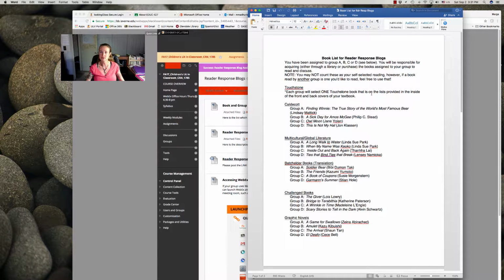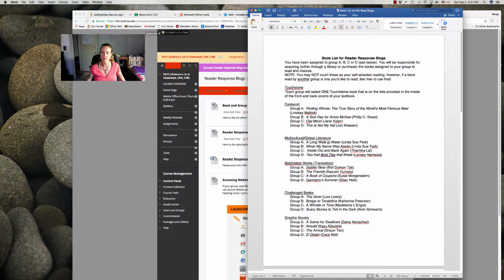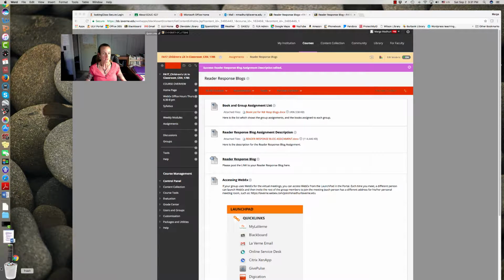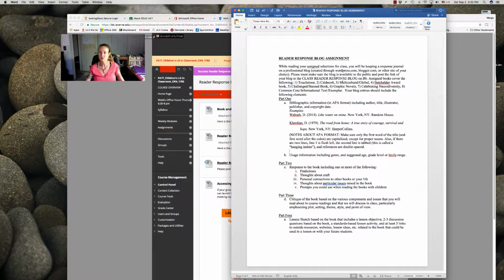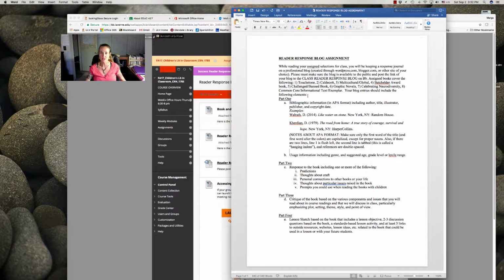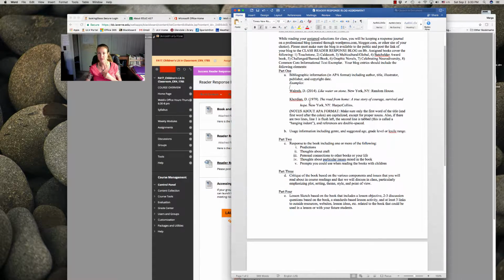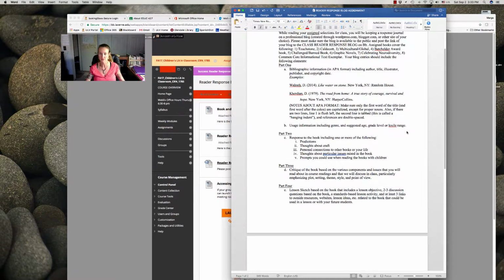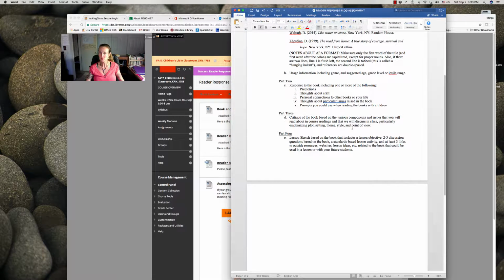Description of the Reader Response Blog